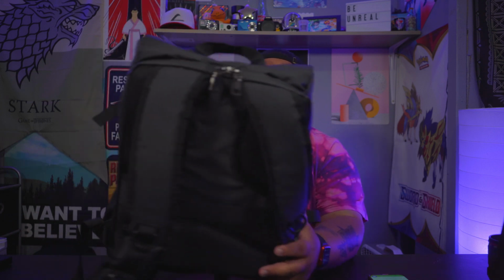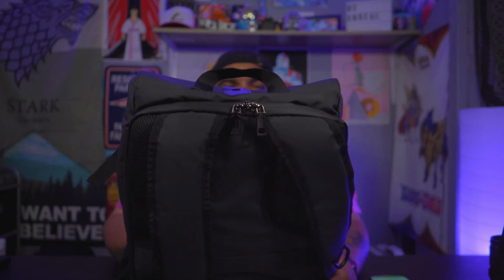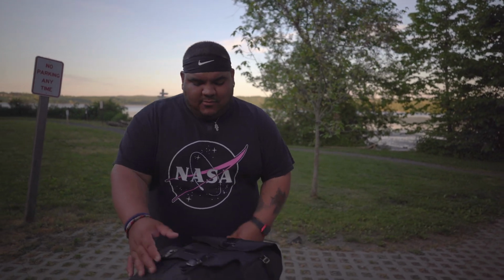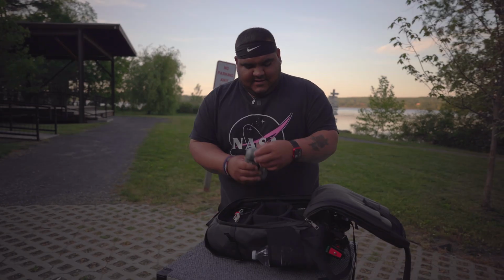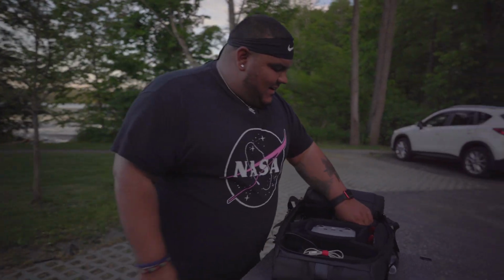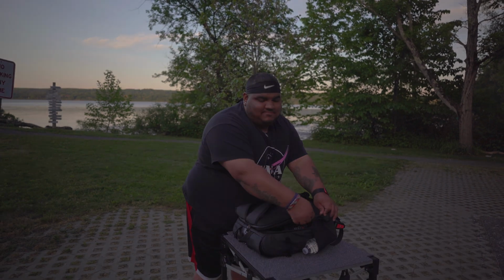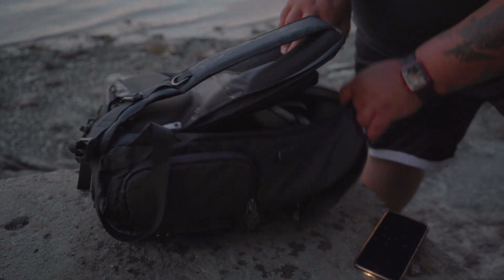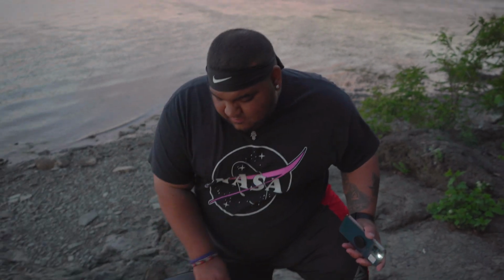Sunny 16 Voyager Weatherproof Camera Bag Review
Today I’m reviewing the Sunny 16 Voyager V2 camera bag!

00:00 Intro
01:23 Unboxing
03:27 Features/Design
13:52 Field Test
18:12 Final Thoughts